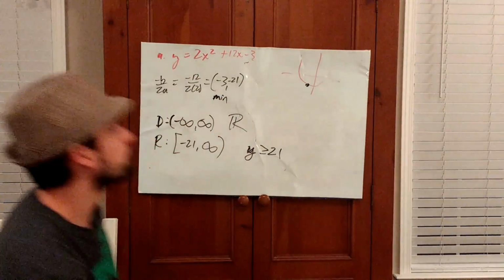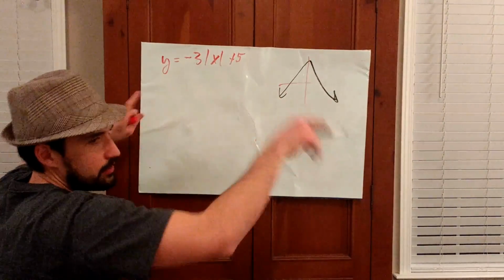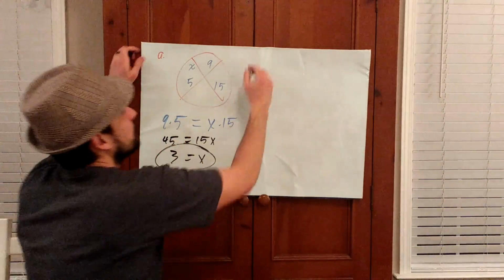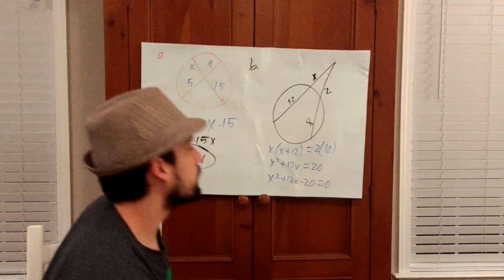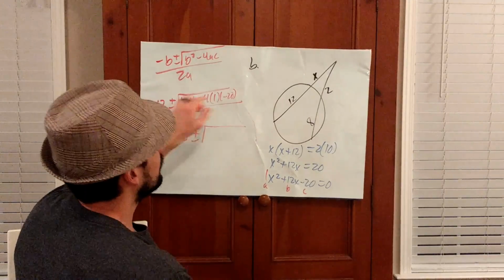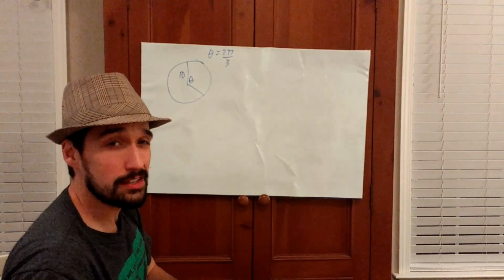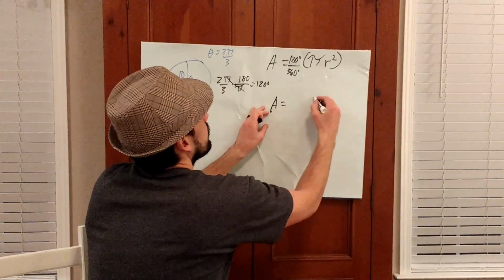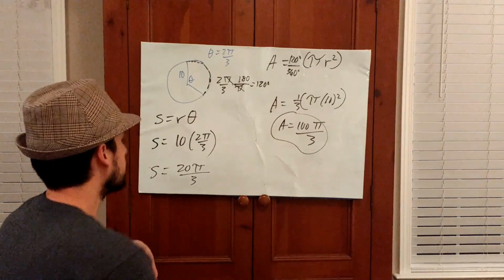Math 3 Snow day part 6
Math 3 review part 6